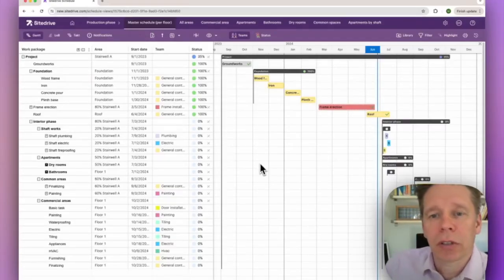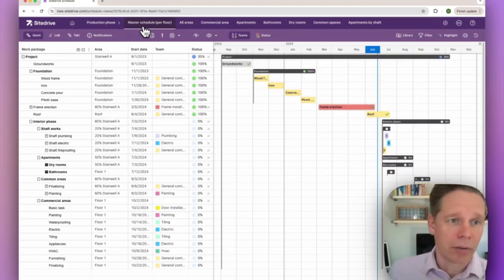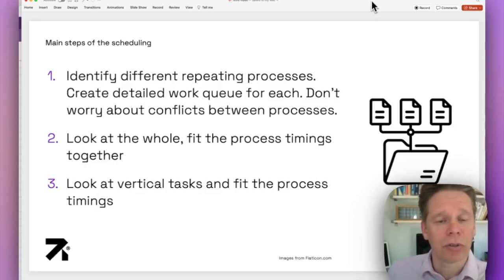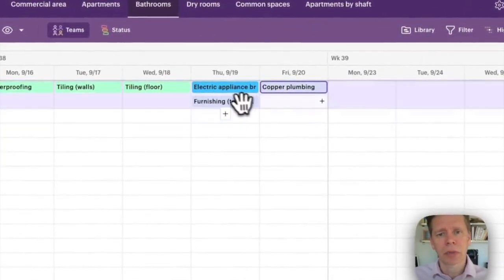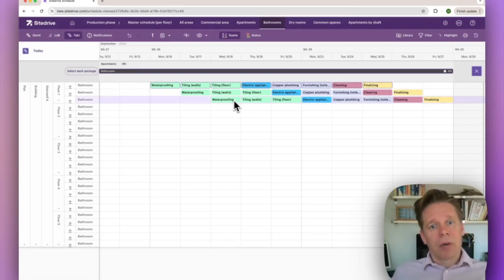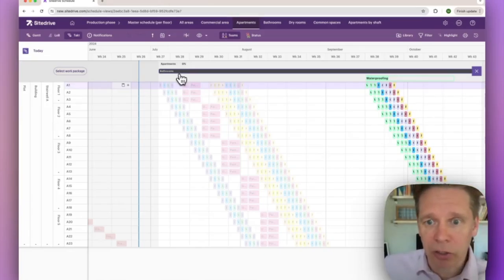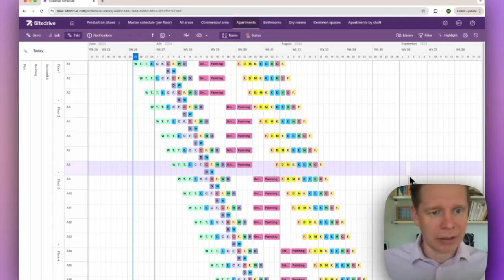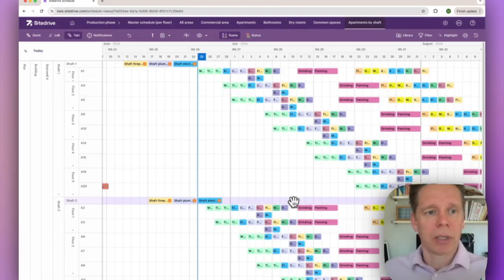How to Create a Detailed Residential Construction Schedule?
How to plan an accurate schedule for your residential project?

Here are the step-by-step instructions:

00:00 Intro
00:32 Start with the spaces
01:58 Create a master schedule
02:40 Add deadlines
04:13 Three steps of detailed scheduling
06:22 Plan work sequences for different spaces
10:30 Fit all sequences together
13:15 Plan vertical tasks

Want to see how Sitedrive would work in your project?